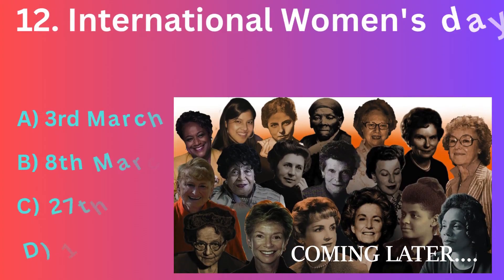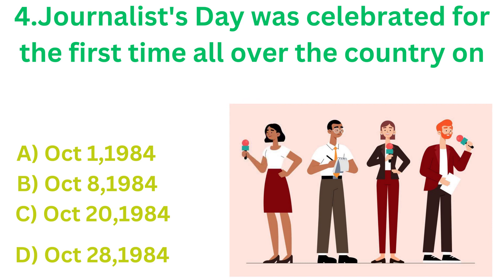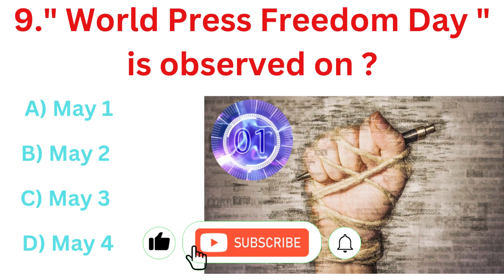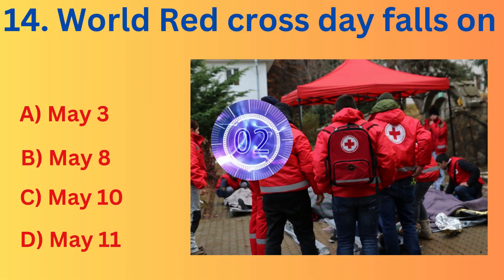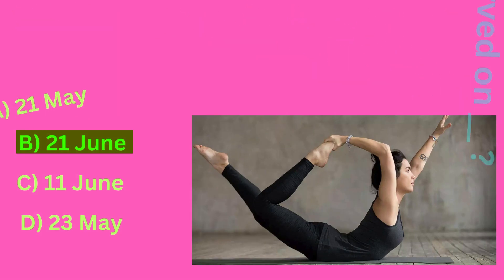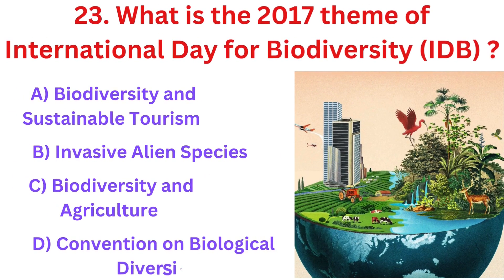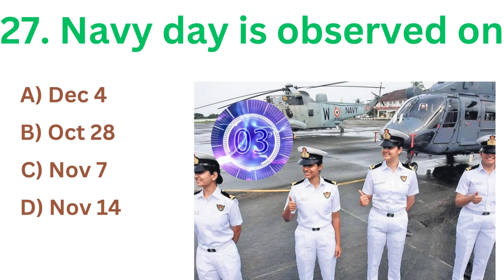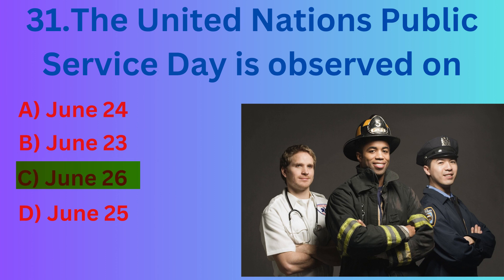🗓GK Quiz on Days and Years! Important Days and Years GK Quiz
International Days For Competitive Exams
Master Every Important Day & Year in This Ultimate GK Quiz! Important Days and Years GK Quiz

In this video, you'll get GK that will blow your mind! Learn about the most fascinating and obscure general knowledge facts that will make you the smartest person in the room.

Warning: This video is not for the faint of heart. It's packed with GK that will challenge your brain and make you question everything you thought you knew about the world.

But don't be afraid! If you're ready to take your GK to the next level, then this video is for you.

Here's a taste of what you'll learn:

important days
important dates and days
important dates for competitive exams
important dates in history
important days of the year
important days trick
important days in english
important days in india
important international days
questions on important days
important questions on days
important questions on dates
national days important questions
international days list
international days trick
important organisations
international days 2020
So what are you waiting for? Click play now and start your journey to becoming a GK master!

world gk english
gk questions
gk question answer
Important Days
Historical Years
GK Quiz
Trivia Challenge
General Knowledge
Special Days
Quiz Time
Historical Trivia
Facts And Dates
Yearly Events Quiz
Knowledge Test
Date Trivia
EventsIn History
Significant Years
Famous Dates Quiz
 important days
important years
history
english gk
quiz questions gk
100 gk
100 english gk
100 gk questions
india general knowledge questions
easy gk
science
geography
general knowledge
mind-blowing
fascinating
obscure
brain-challenging
world-changing
mammals
flying
largest living organisms
deadliest animals
oldest land animals
longest words
English language
yearly events quiz
international days gk quiz